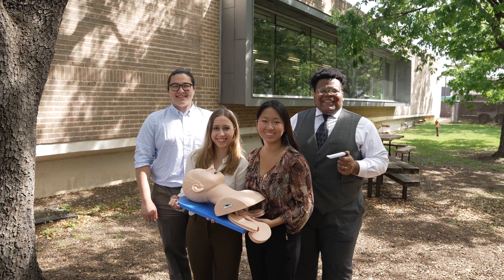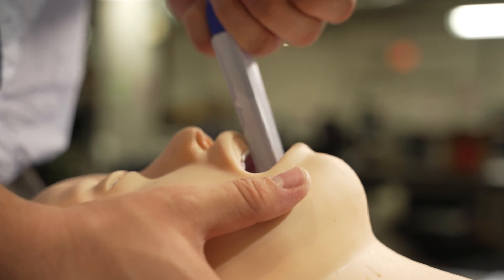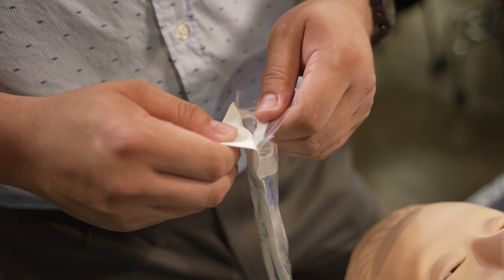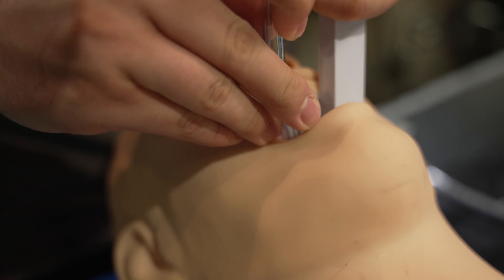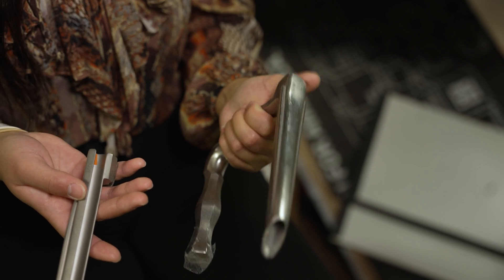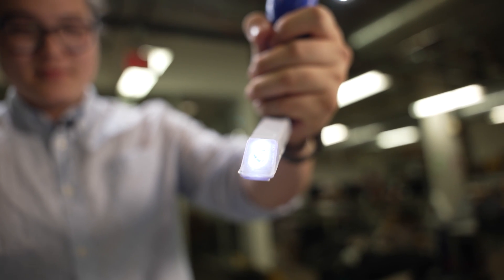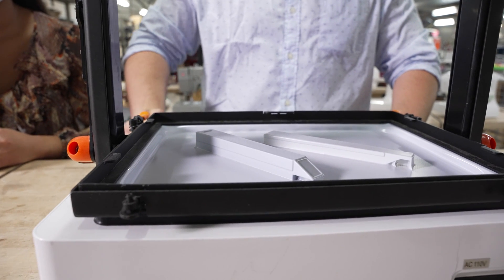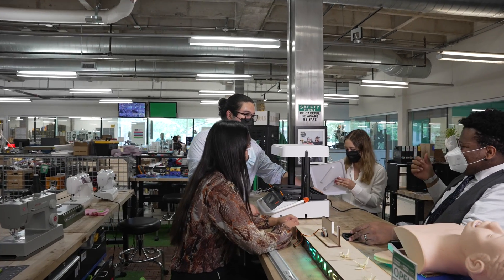Team Gateway to Airway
Rice University engineering students develop a simplified, wireless video laryngoscope to help clinicians intubate patients before procedures or in an emergency.